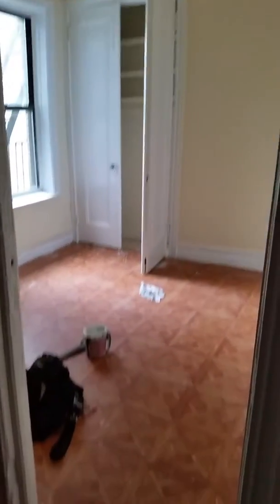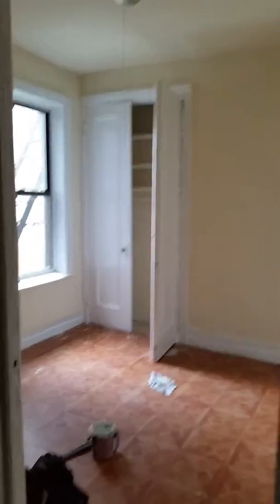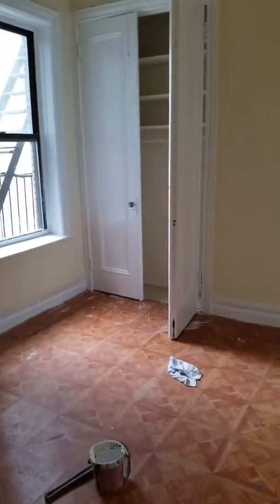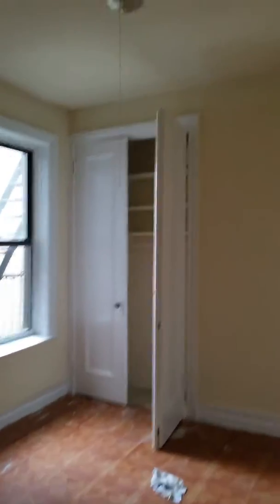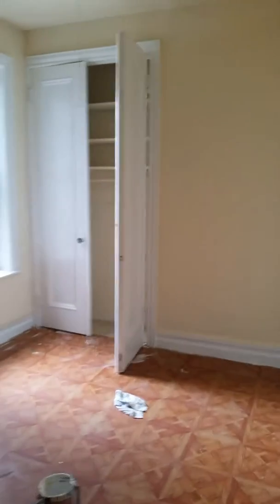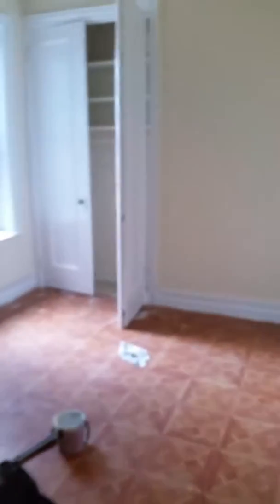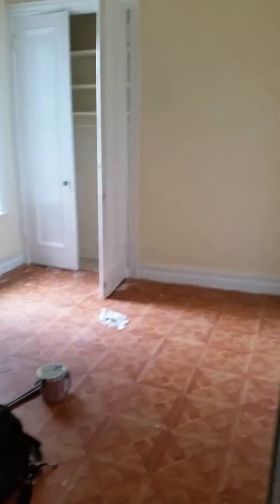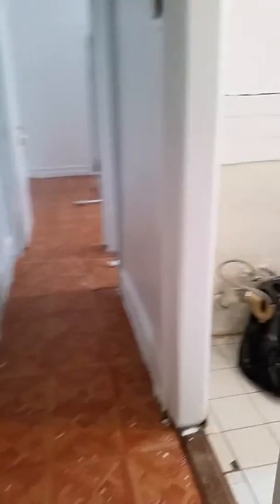2 Bedroom on 145th Street for $1750 per month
For more info - call or text Sergio at 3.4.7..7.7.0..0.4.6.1